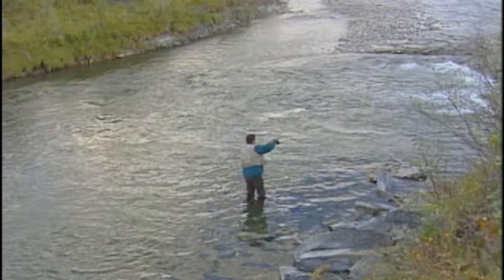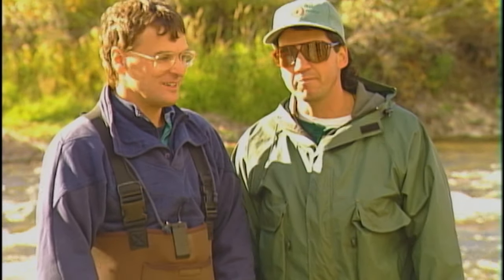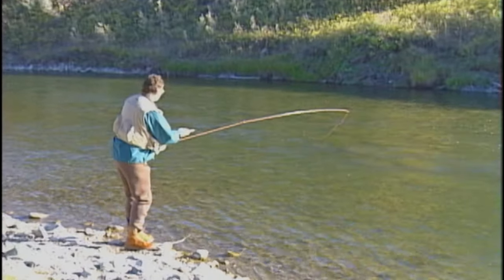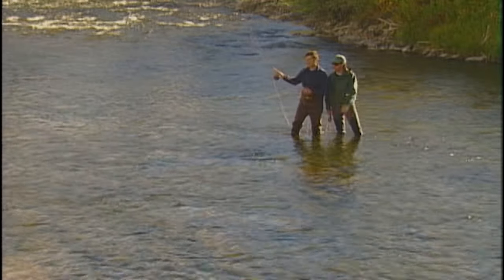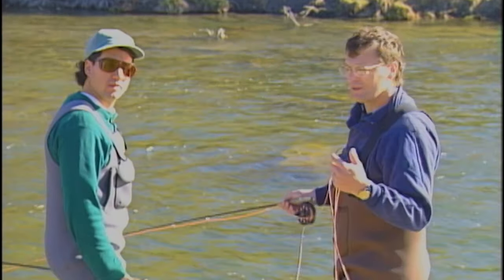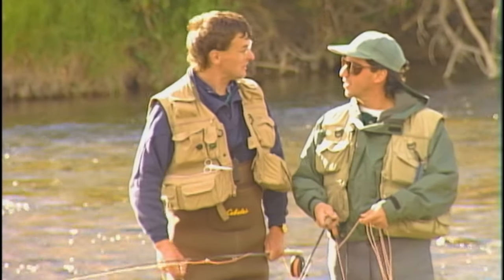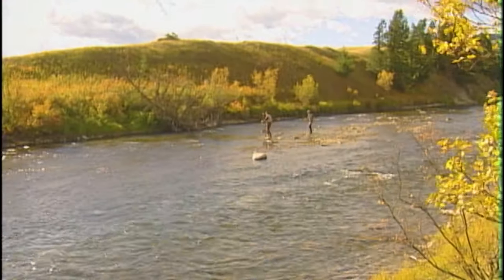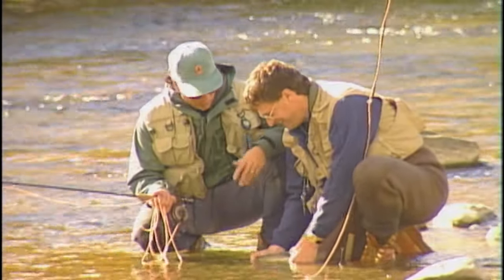FLY FISHING PREMIER SHOW RETRO VERSION: NYMPHING THE CROWSNEST RIVER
This weeks Fly Fishing Premier Show RETRO VERSION (Series 5 - circa late 90's) is one of the FIRST shows every filmed as 'Sport Fishing on the Fly' and features the original hosts; Grant Fines and Don Freschi. Grant and Don fly fish the Crowsnest River in Southern Alberta, Canada and talk about the various nymphing techniques they are using to catch fish. Don ties a 'Pheasant Tail Nymph' on the bench.

We wanted to show this early SFOTF episode just before we start uploading Series 27, produced in 2022, this January/24 on our YouTube Channel.